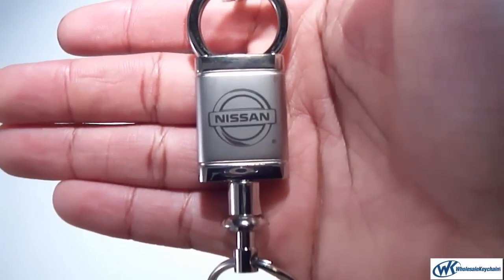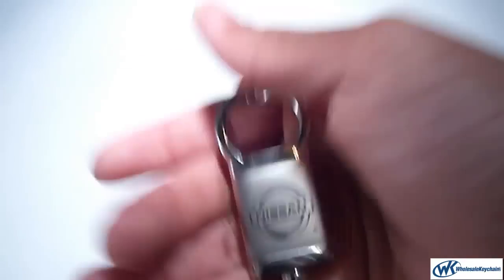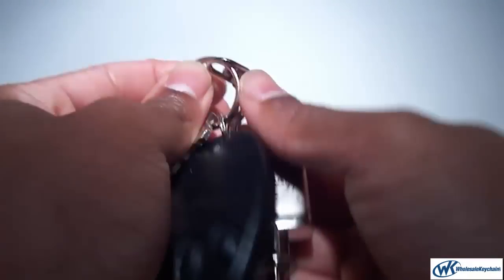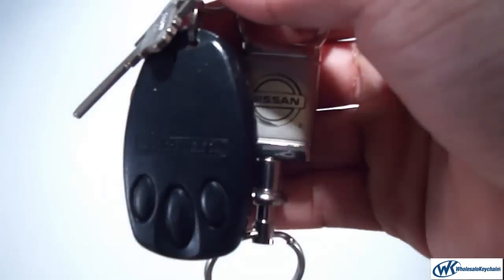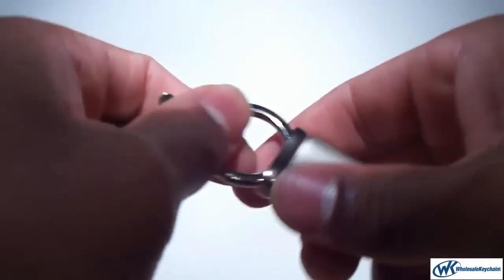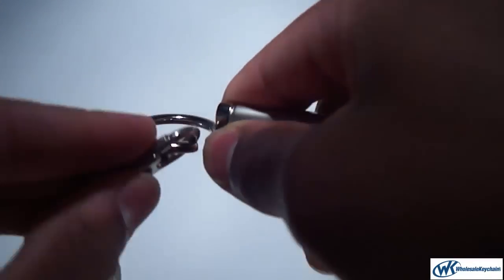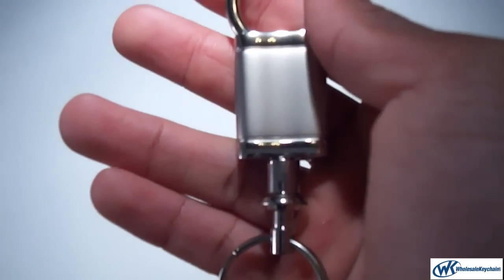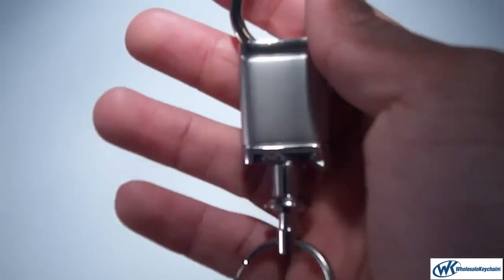Nissan Keychain & Keyring - Valet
Striking in appearance and crafted from superior materials, this Nissan valet keychain is unique, durable and backed by a lifetime warranty against flaws in the material & workmanship. Carry this stainless steel Nissan valet keychain from our Officially Licensed Nissan Automotive Brand because it is made in the USA with the highest quality.

This Nissan Valet Key Chain measures: 4" by 1"